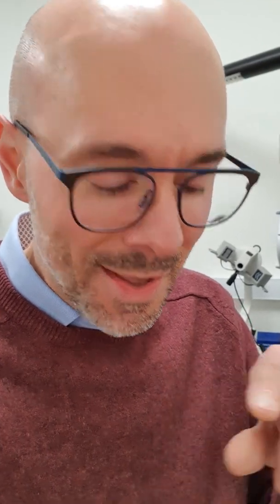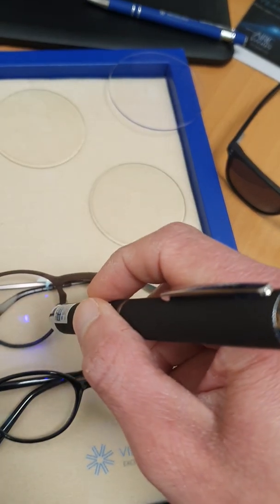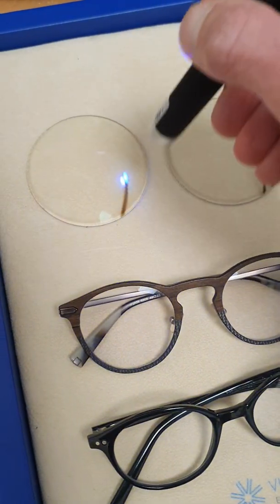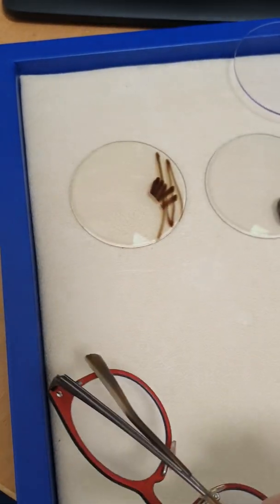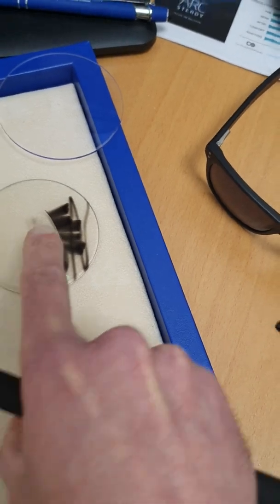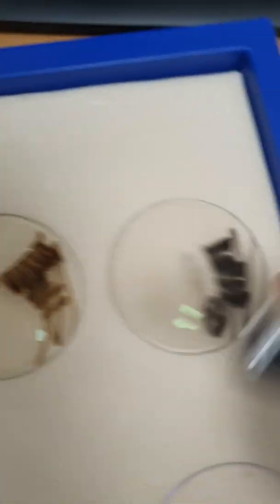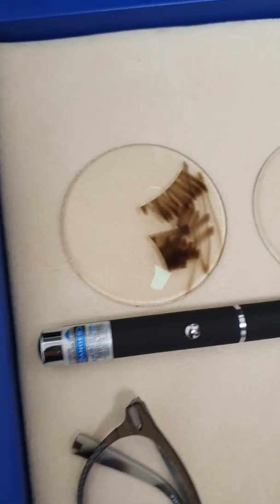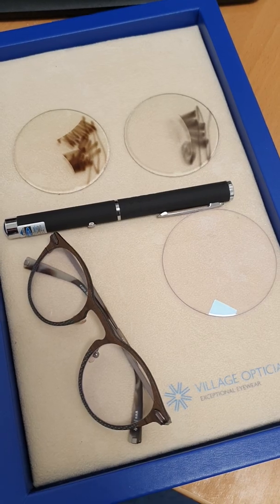UV blocking lens demo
These UV blocking lenses are amazing! Blocking out UV up to 420nm which is more than a standard UV 400 sunglass lens. UV causes damage to our eyes and skin, these lenses are like sunscreen for your eyes.